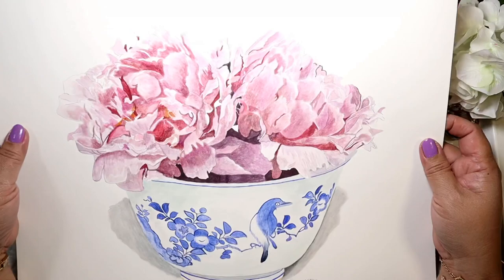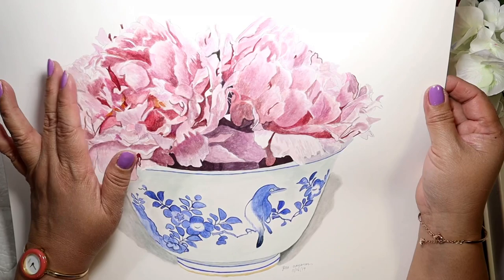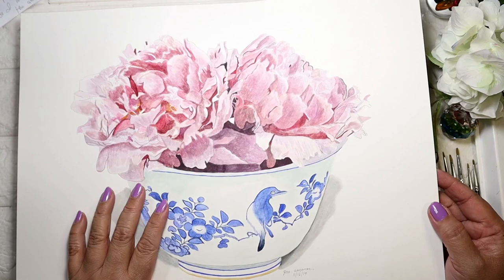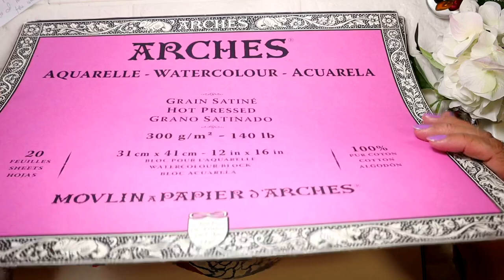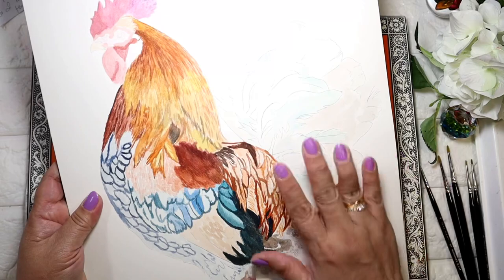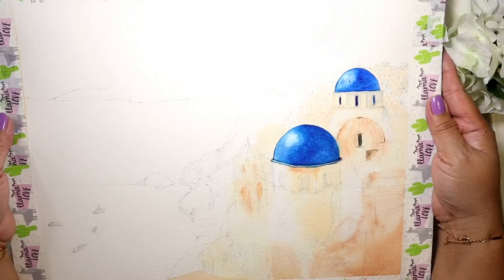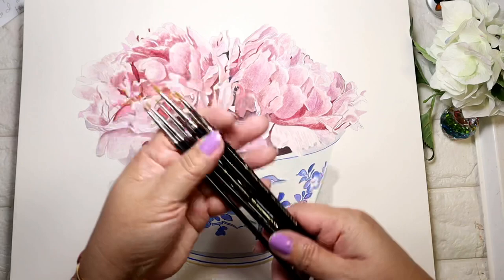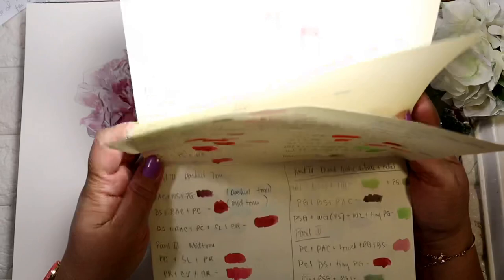How to paint PEONIES IN A CHINESE BOWL under the tutorial of Anna Mason online school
This Peonies in a Chinese Bowl is included in the series of my finished school project under the tutorial of Ms. Anna Mason. The link on her website is written down below for you to check out.

I’ve learned many things with regards to botanical and realistic paintings. Materials that I used are shown in my videos.